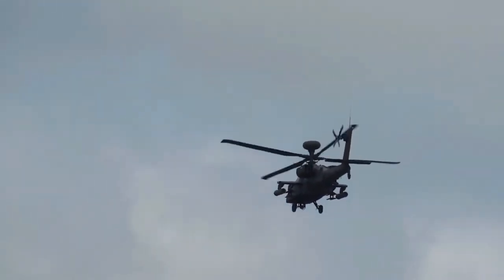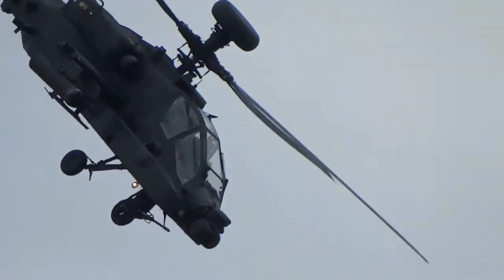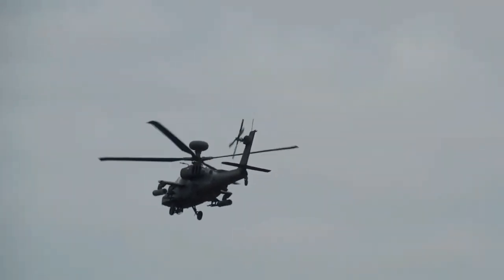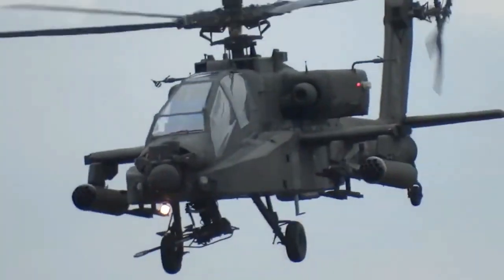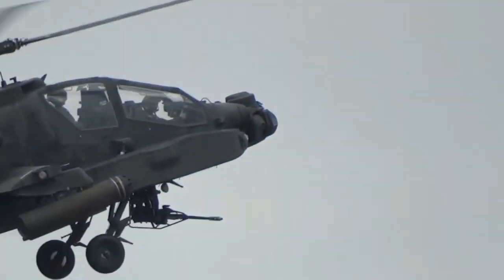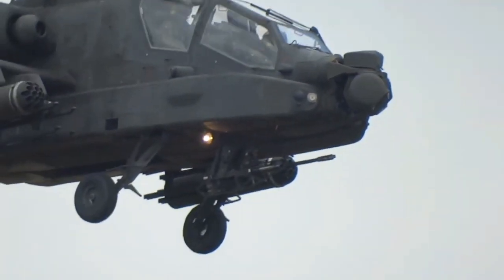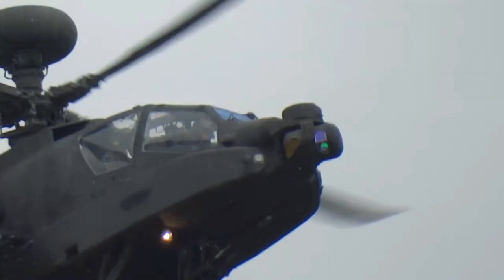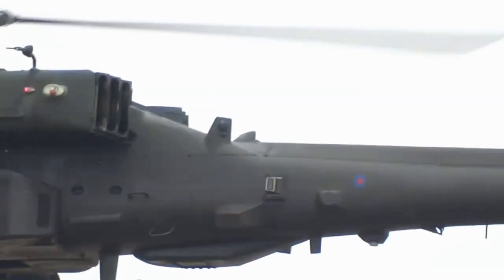Apache AH1 Helicopter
The AgustaWestland Apache is a licence-built version of the Boeing AH-64D Apache Longbow attack helicopter for the British Army Air Corps. The first eight helicopters were built by Boeing; the remaining 59 were assembled by Westland Helicopters (later AgustaWestland) at Yeovil, Somerset in England from Boeing-supplied kits. Changes from the AH-64D include Rolls-Royce Turbomeca RTM322 engines, a new electronic defensive aids suite and a folding blade mechanism allowing the British version to operate from ships. The helicopter was initially designated WAH-64 by Westland Helicopters and was later given the designation Apache AH Mk 1 (also written as "Apache AH1") by the Ministry of Defence.